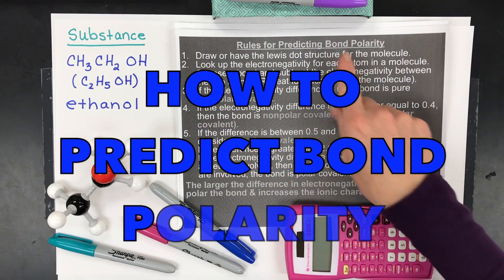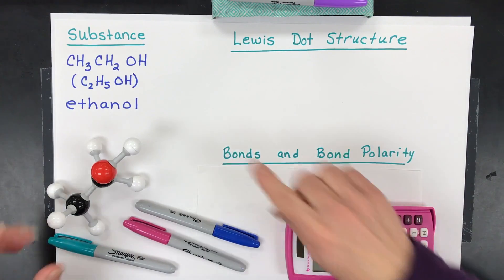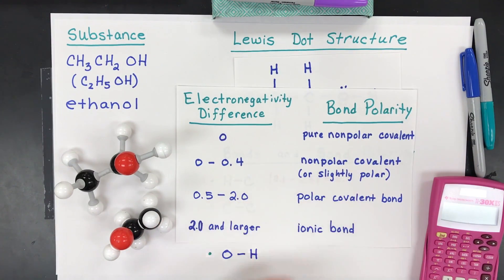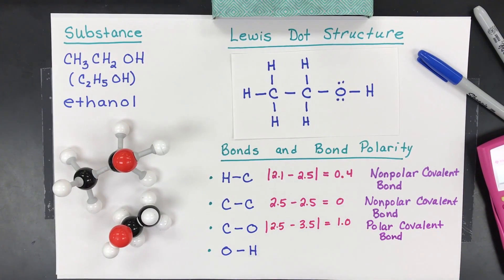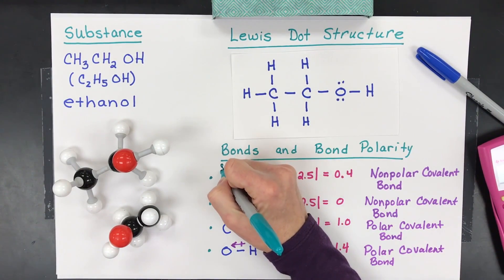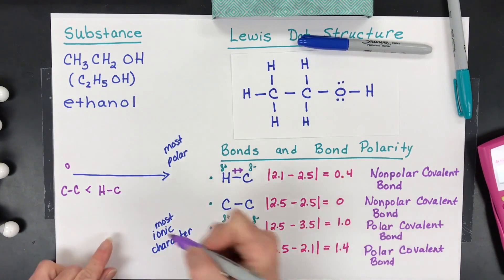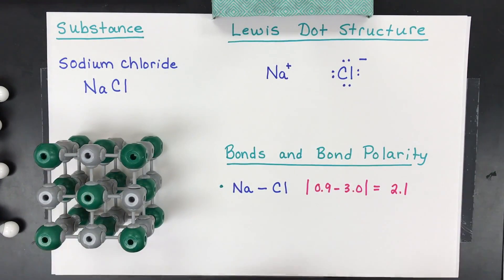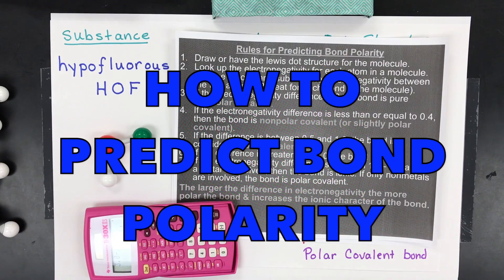Calculate Bond Polarity and Classify Bond Type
Learn how to EASILY calculate bond polarity differences using electronegativity values created by Linus Pauling (called the Pauling scale). You will then classify or predict bond polarity as well as label partial positive and partial negative ends of chemical bonds. Ionic character and listing bonds in order of increasing polarity will also be discussed.